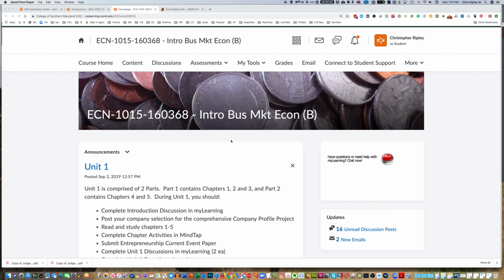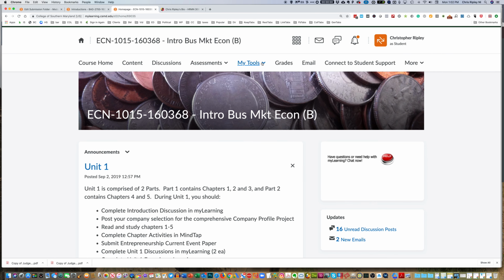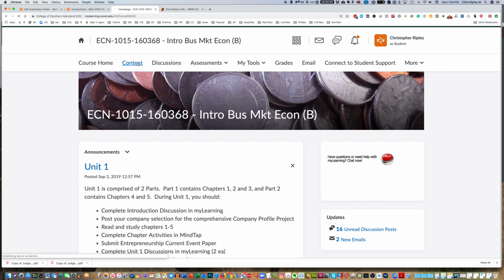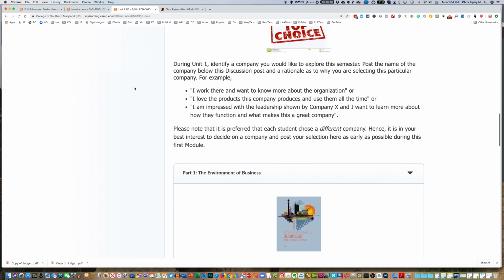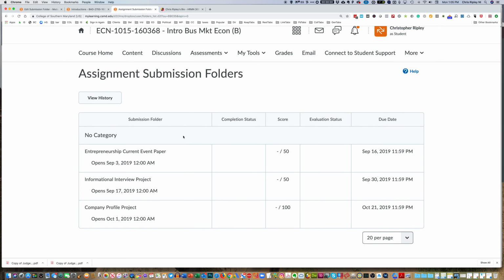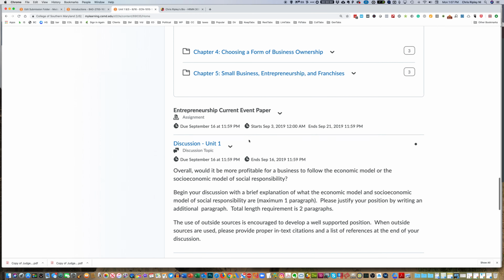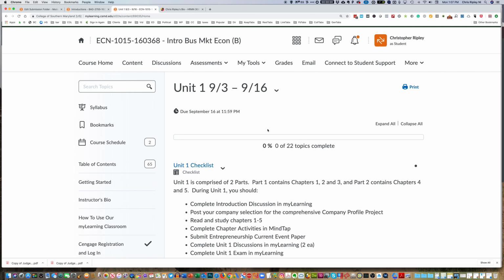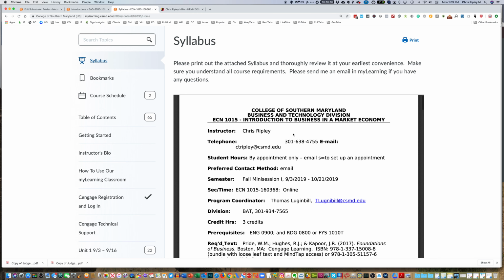1015 Fall 2019 session 1